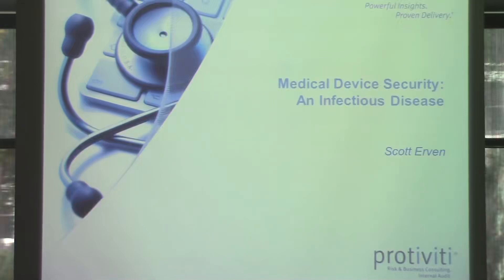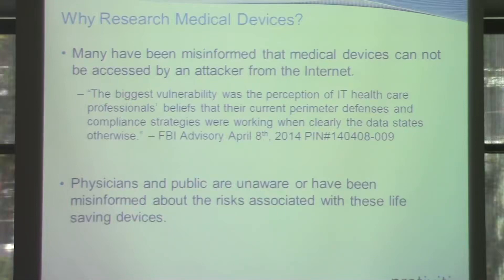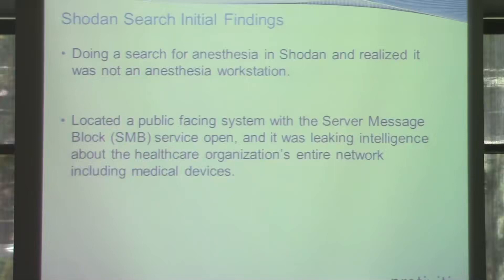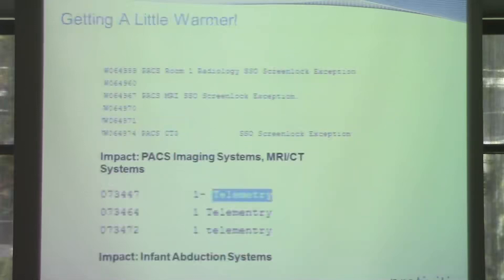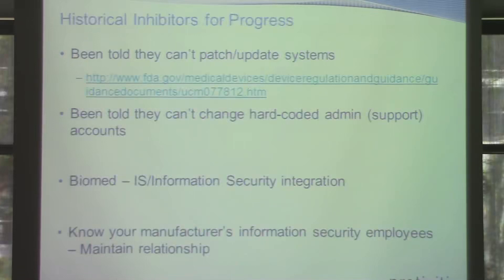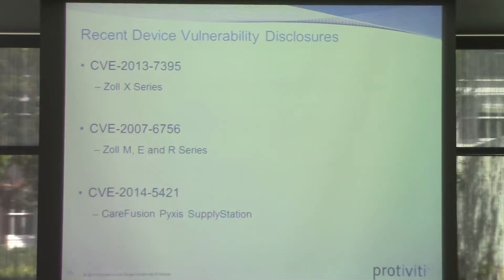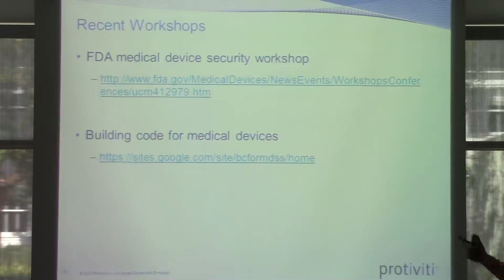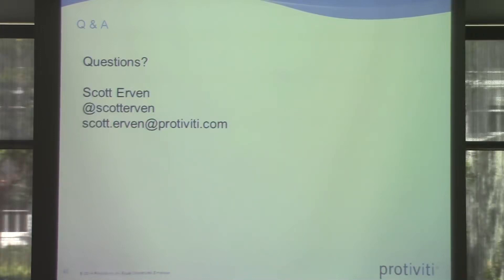Medical Device Security Scott Erven